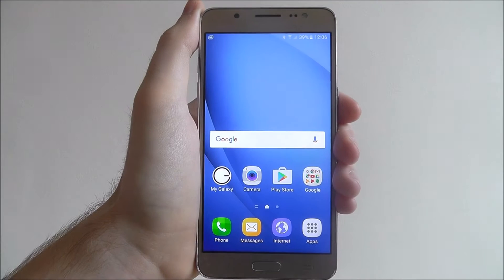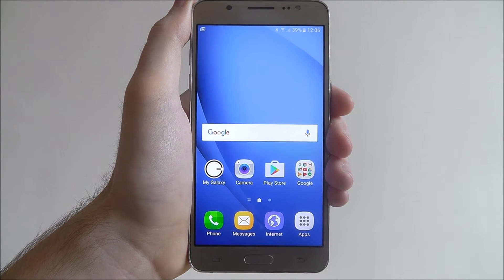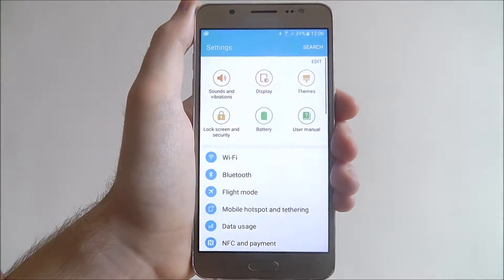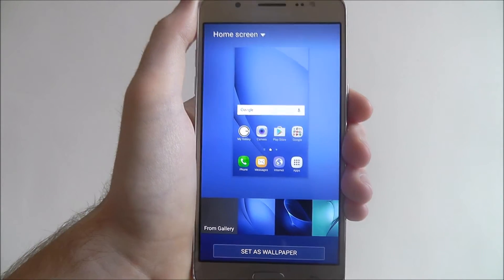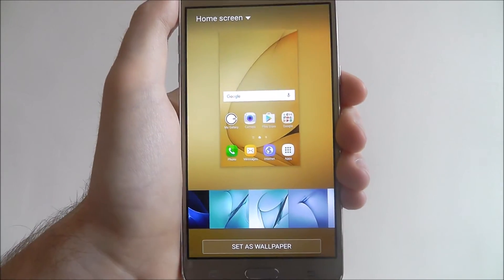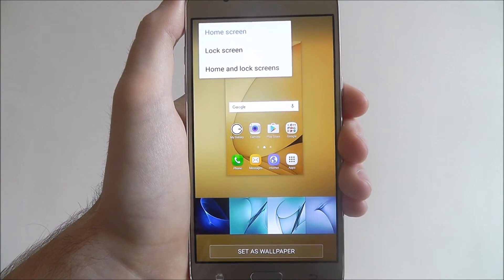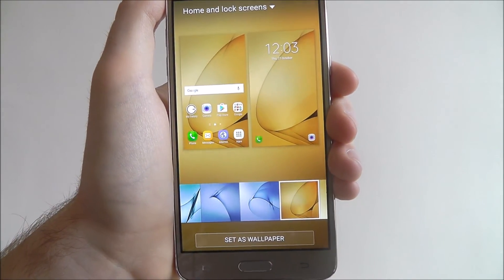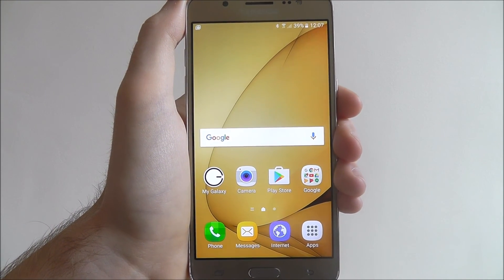How To Change The Wallpaper - Samsung Galaxy J5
This video demonstrates how to change the wallpaper on the Samsung Galaxy J5.